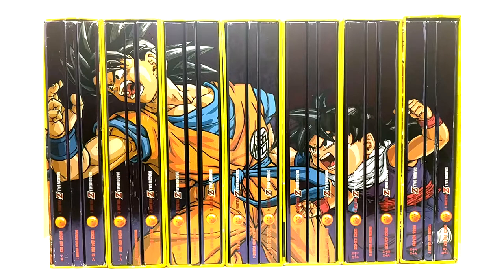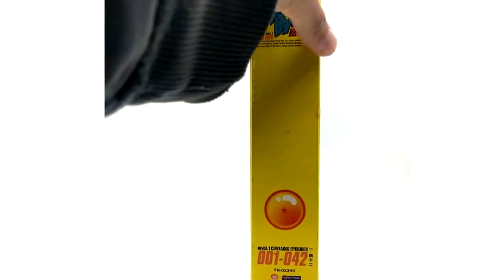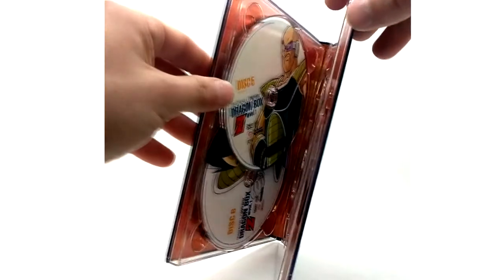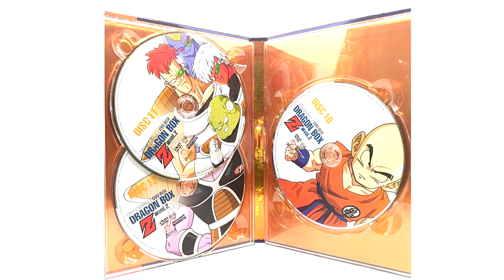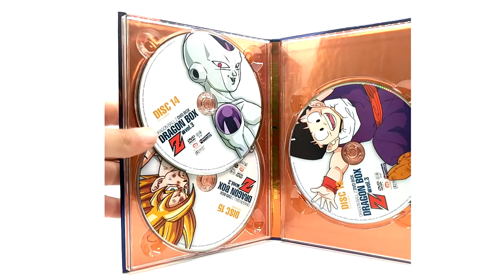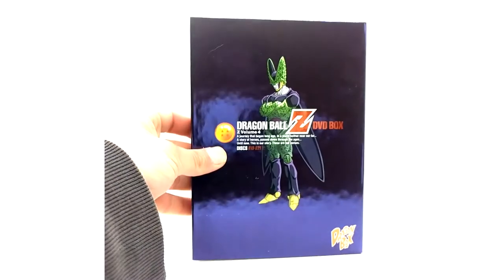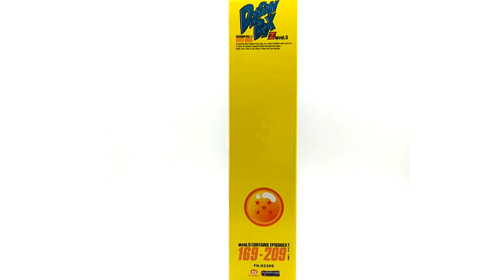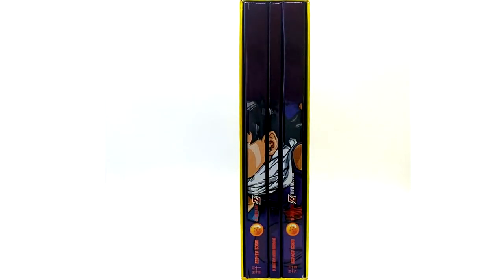Dragon Boxes 1-7 | Product Review #11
tODAY WE WILL BE REVIEWING one of my favorite db medias of all time !! The Dragon Boxes!